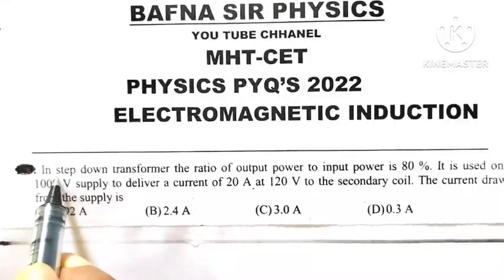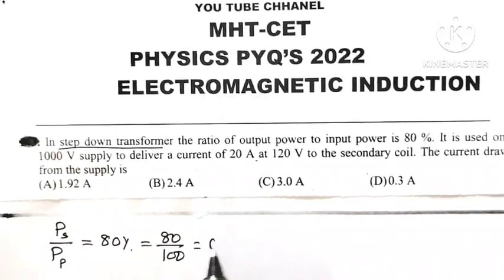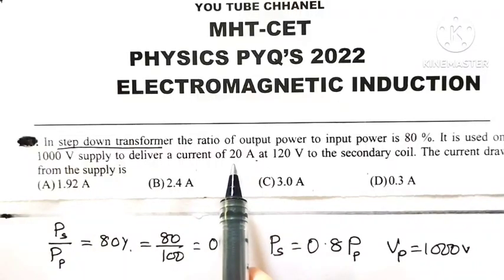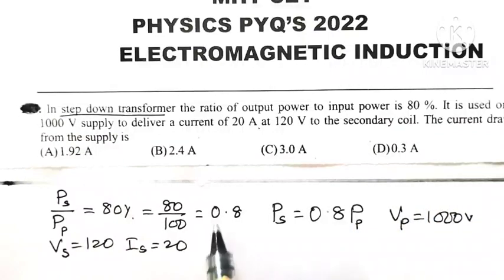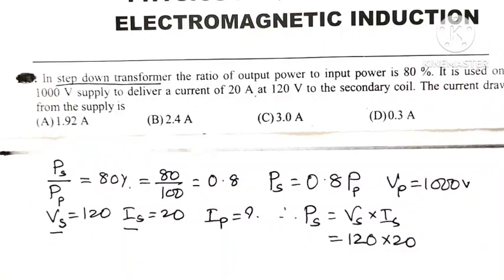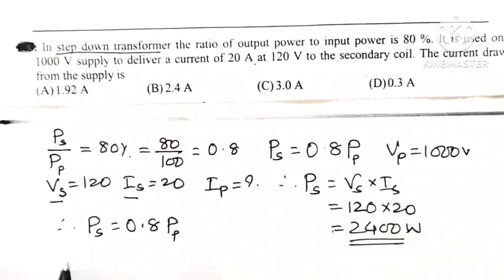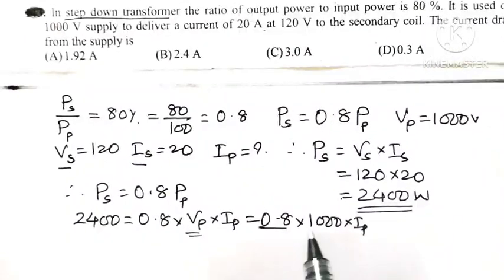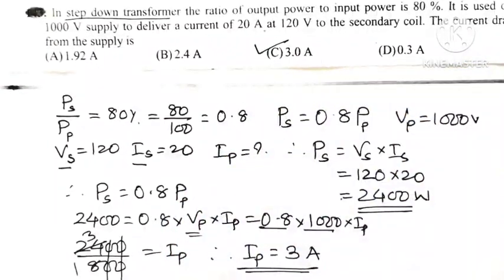MHT CET PHYSICS MCQ | PYQ 2022| ELECTROMAGNETIC INDUCTION | BAFNA SIR PHYSICS